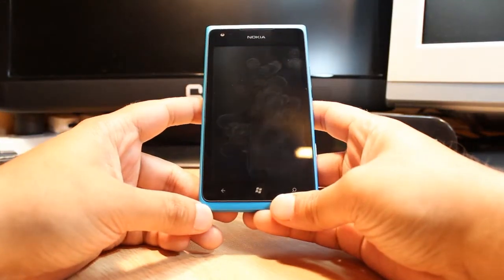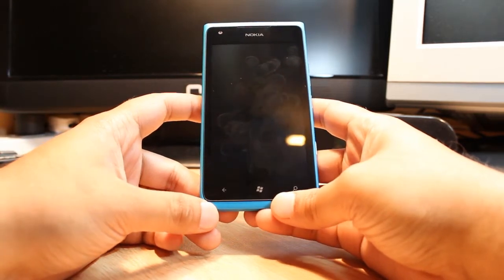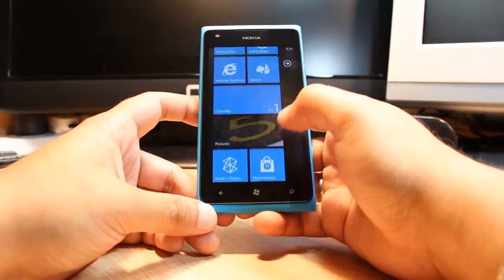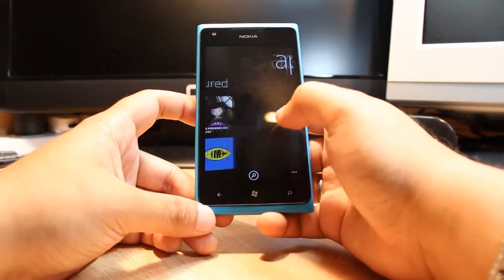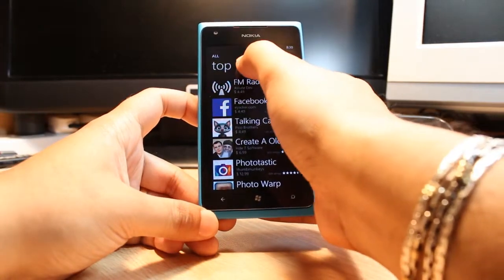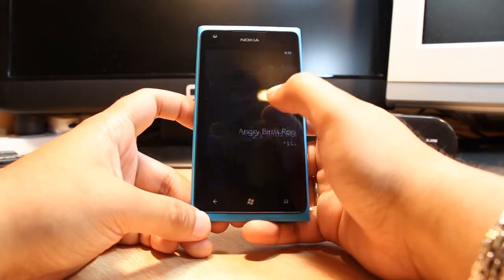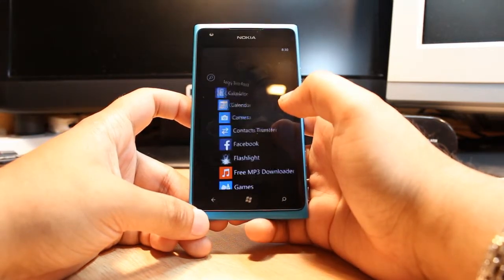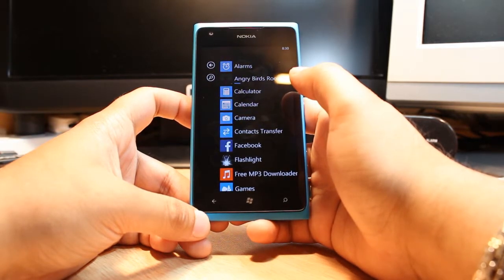Angry Bird Install at Nokia Lumia 900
Angry Bird Install at Nokia Lumia 900 windows phone